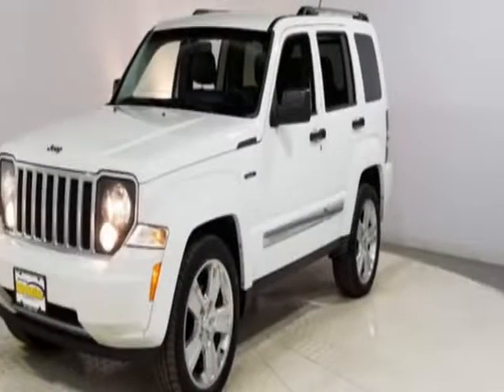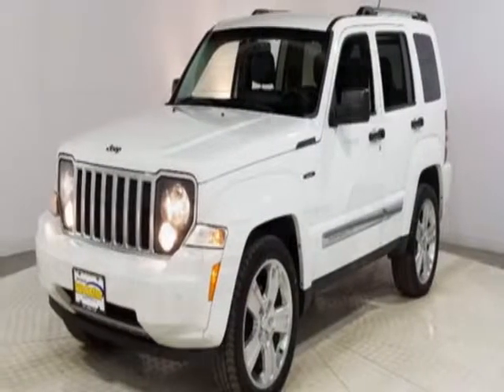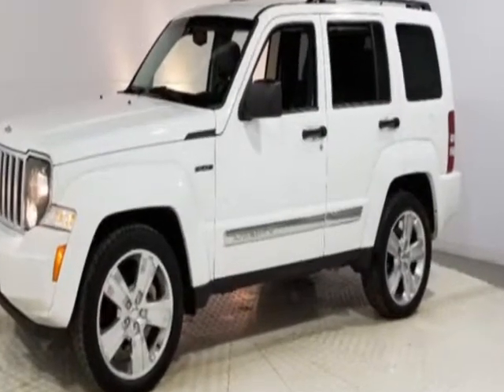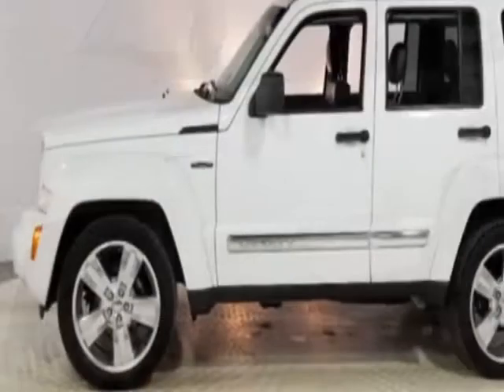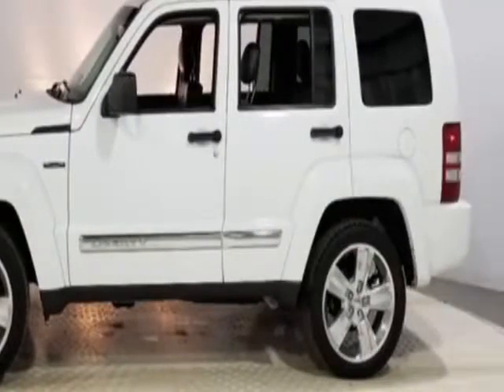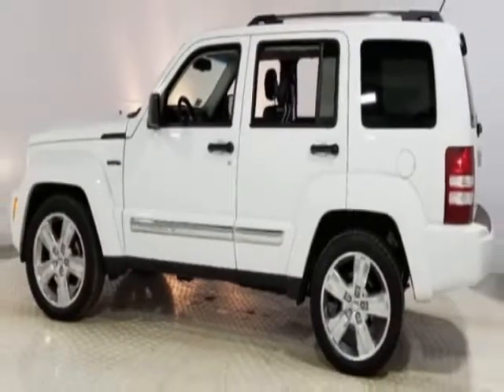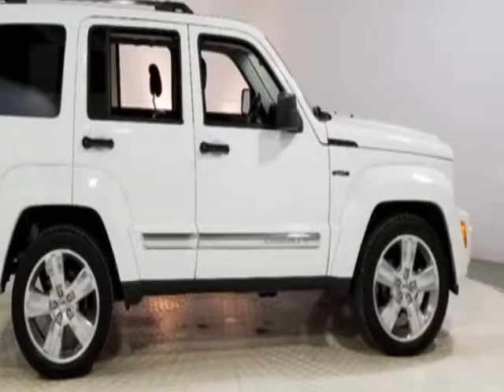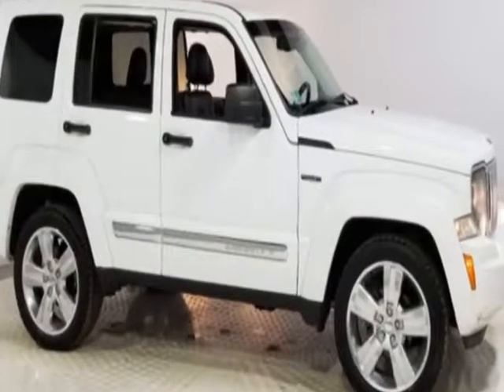2012 Jeep Liberty RWD 4dr Limited Jet SUV - Jersey City, NJ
New Jersey State Auto Auction, Jersey City, NJ - Jeep Liberty RWD 4dr Limited Jet Leather